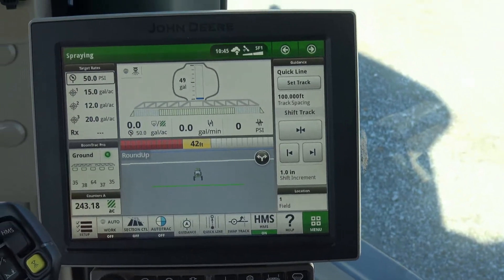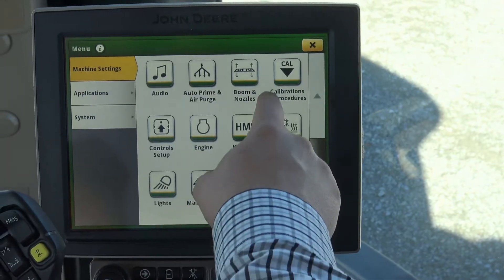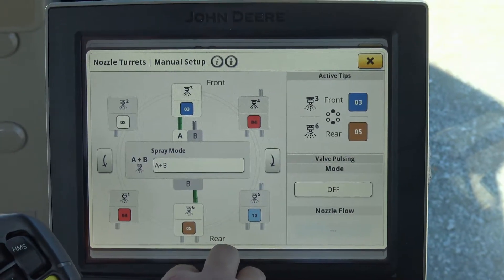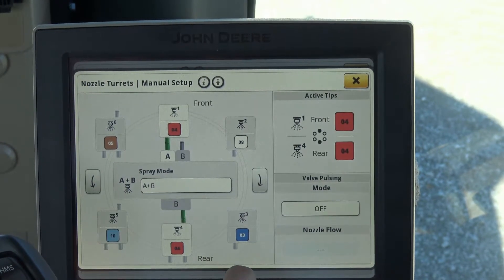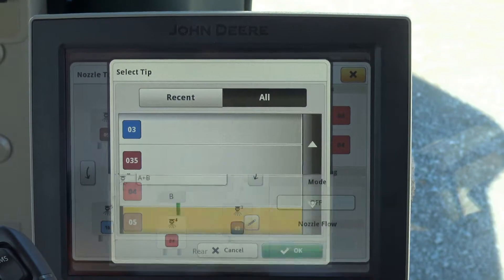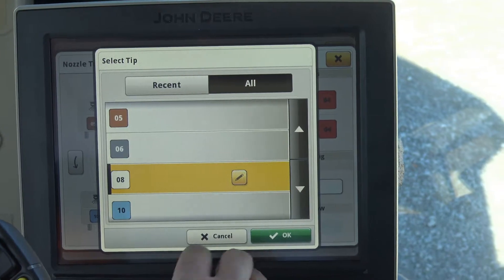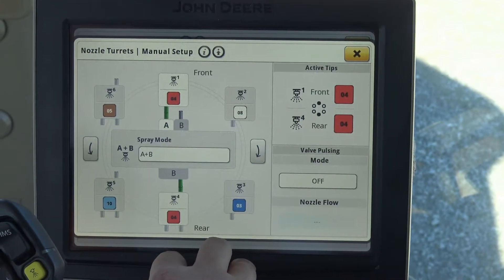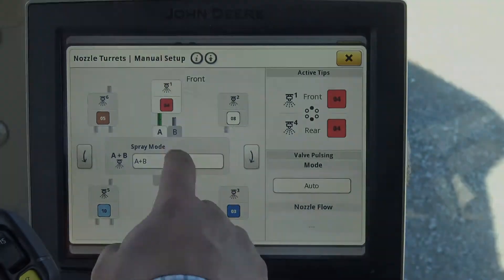Nozzle Configuration Final